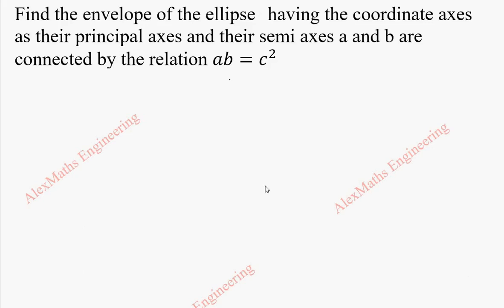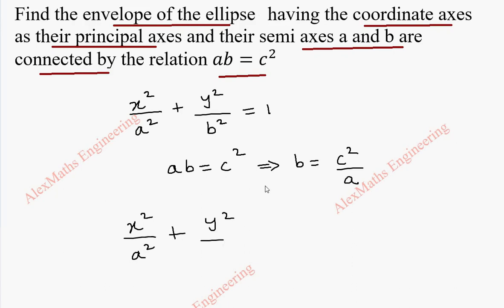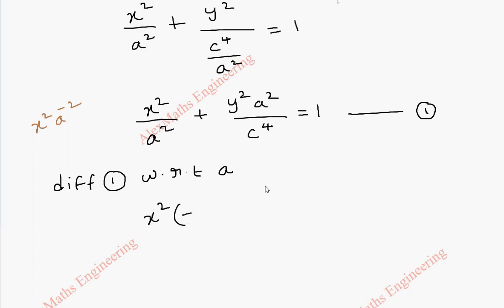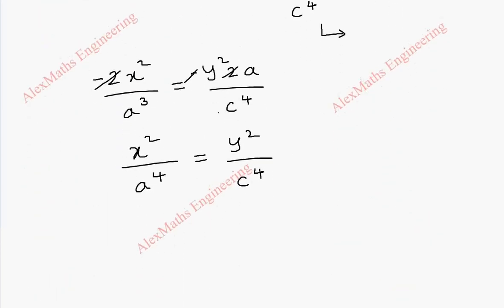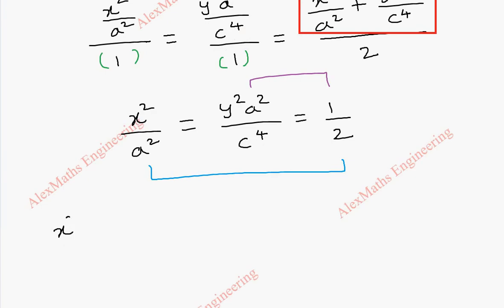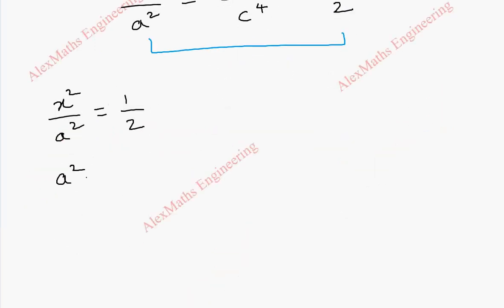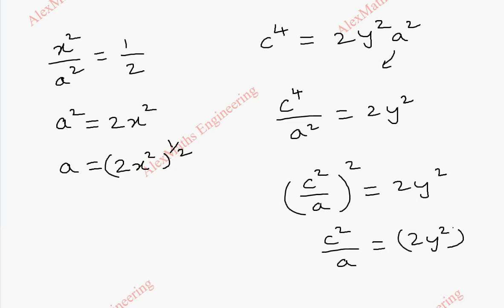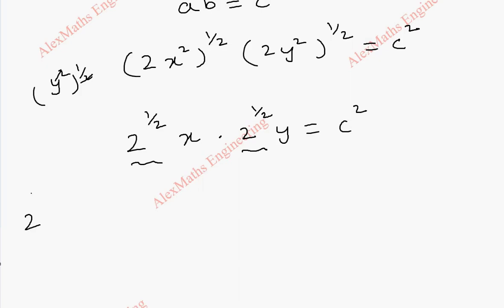Envelope Problem 23 | Differential Calculus | Engineering Maths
Find the envelope of the ellipses having the coordinate axes as their principal axes and their semi axes a and b are connected by the relation ab=c^2